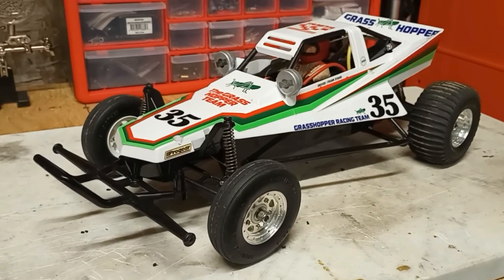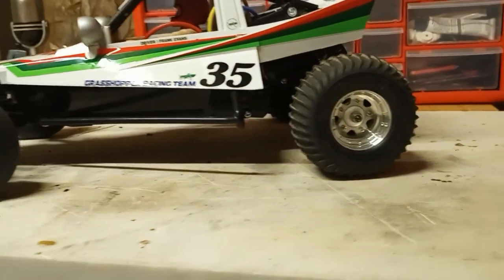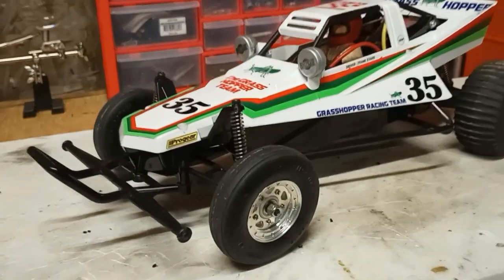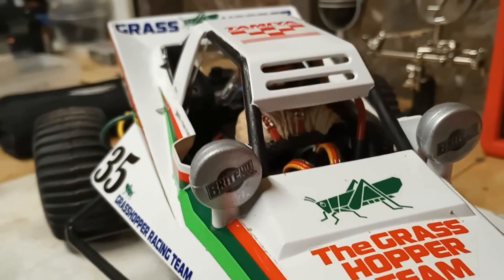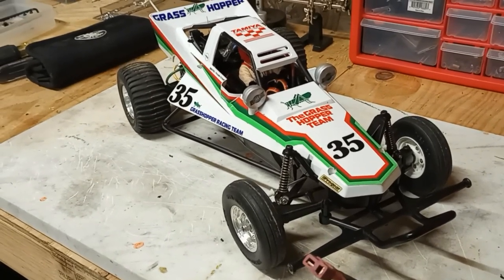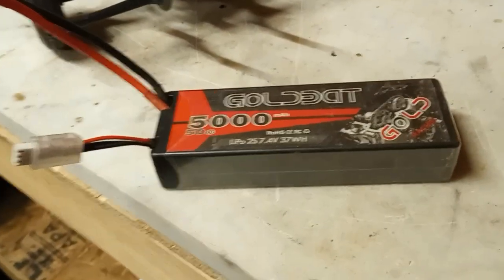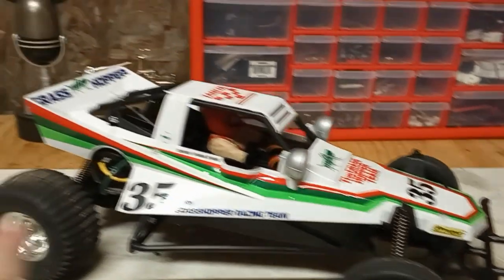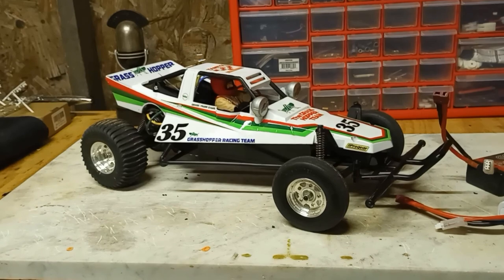The Tamiya Grasshopper is Finished!! A Capable and Budget Friendly Build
So here she is, all finished up with a few unexpected upgrades thrown into the mix.